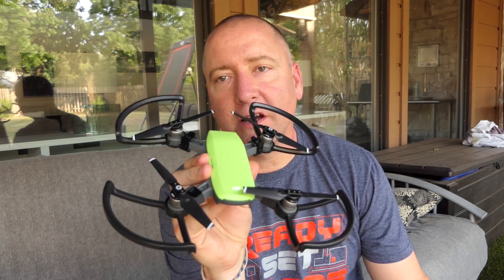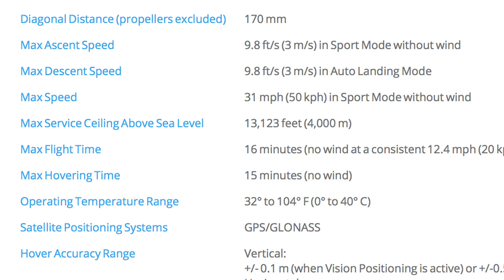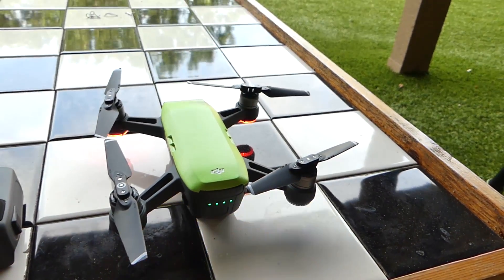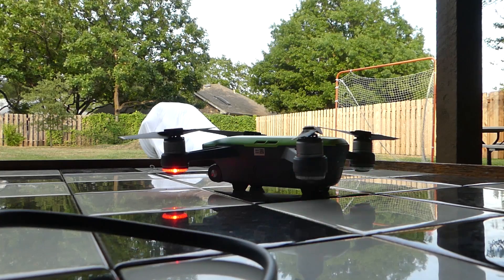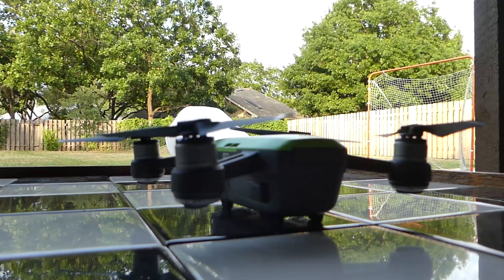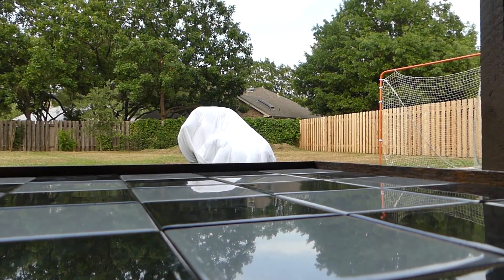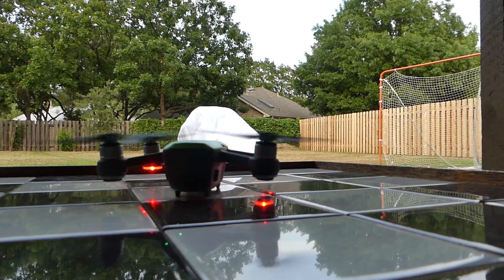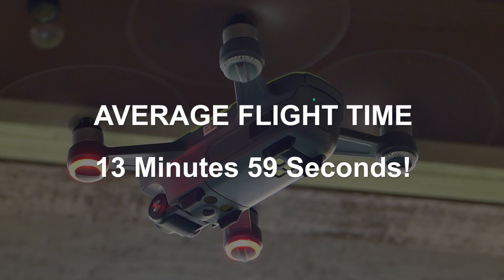DJI Spark Flight Time Test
Spark Camera/Gimbal Guard
The DJI Spark is supposed to fly for 16 minutes and hover for 15 minutes. We test this by hovering the DJI Spark through 3 batteries and taking the average time. If you want to know how accurate the flight time claims are, check out our test!

The camera that I'm using in most of my videos is the Panasonic Lumix Z300.
It shoots 4K, has an external microphone jack, and with a flip around screen, it's perfect for Youtube videos!